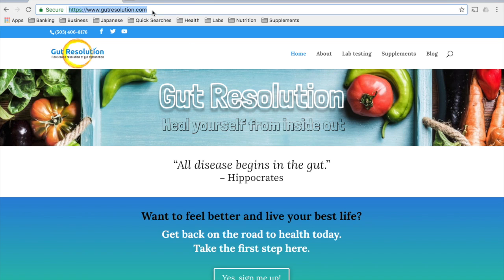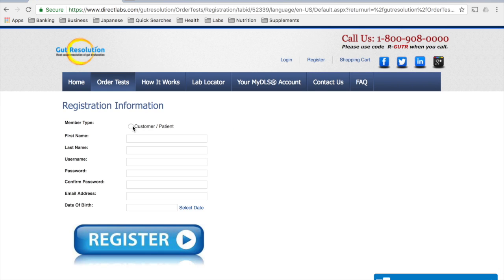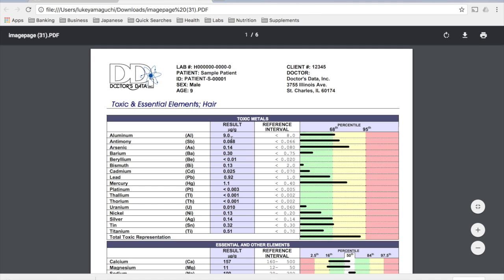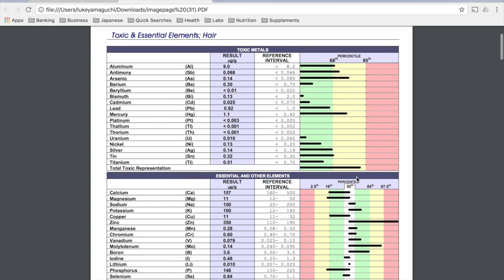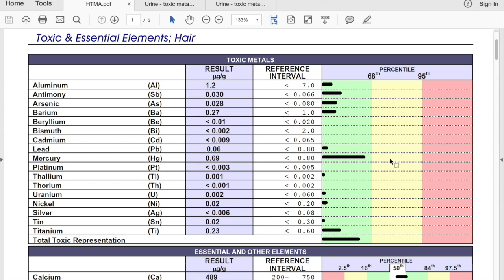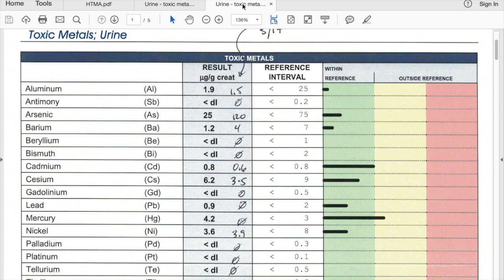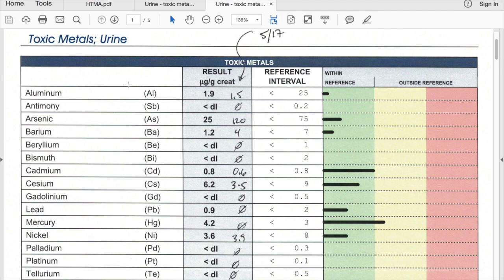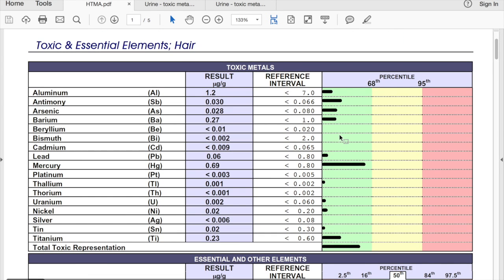How to order a hair mineral analysis online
This video shows you how to can order a hair mineral analysis for yourself online through our